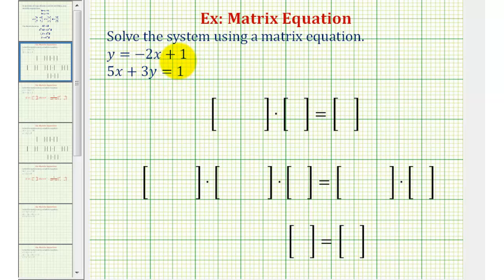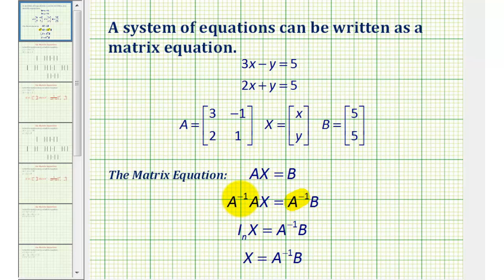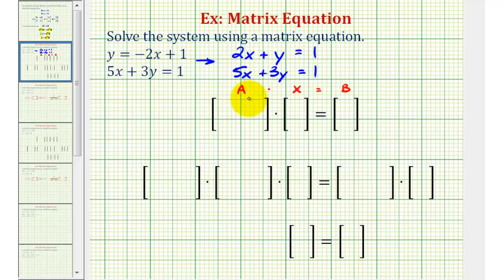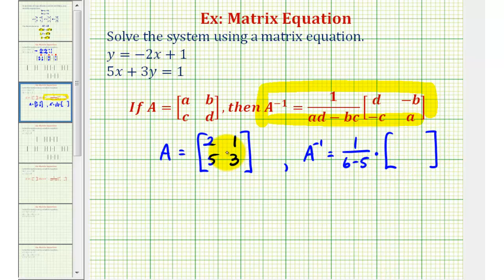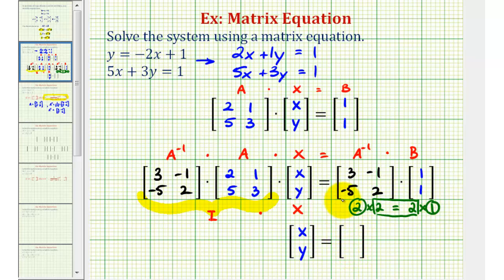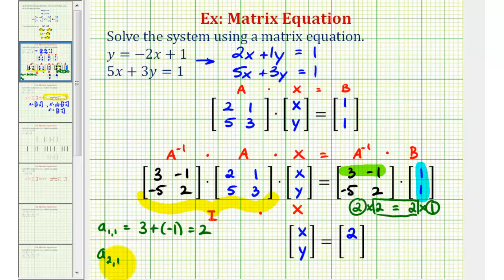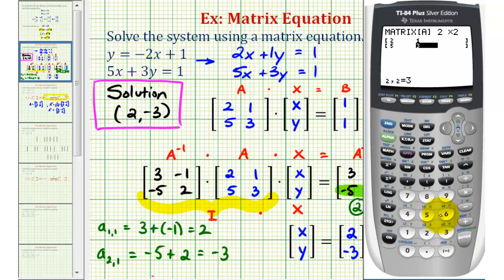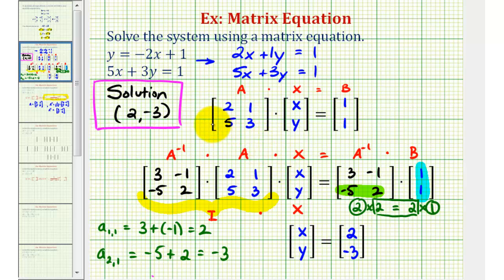Ex 1: Solve a System of Two Equations Using a Matrix Equation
This video explains how to solve a system of two linear equations with two unknowns using a matrix equation.